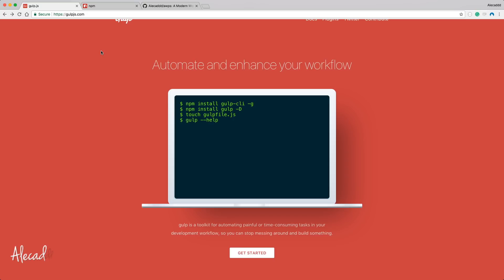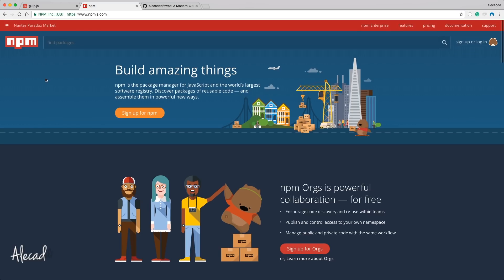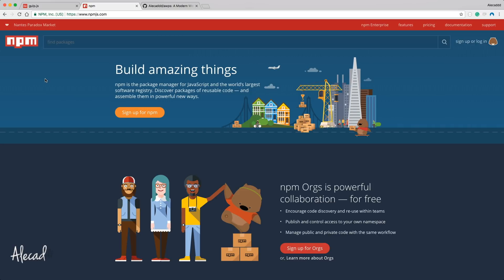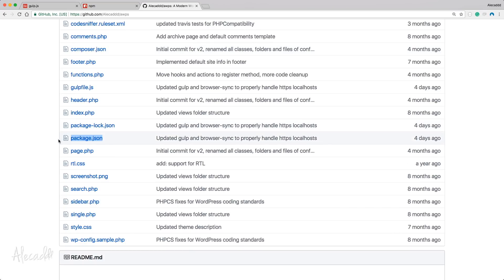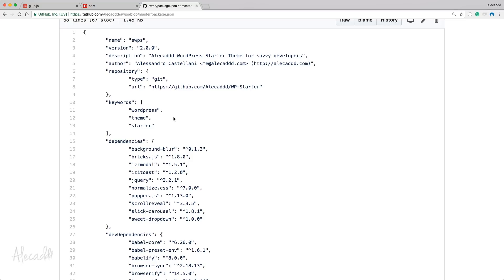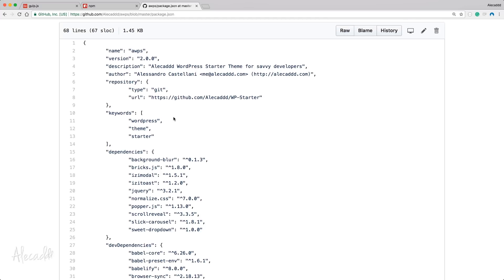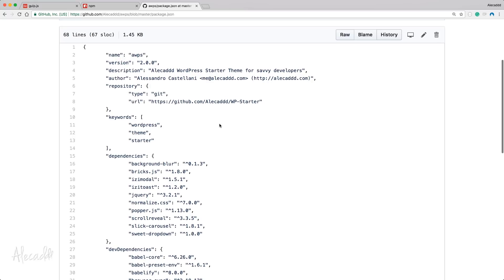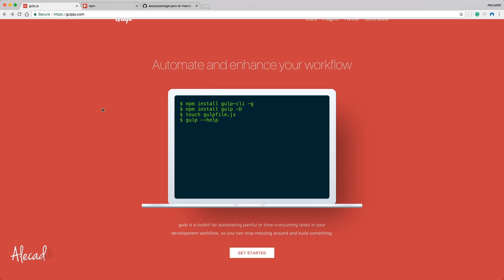Gulp from scratch: Intro - What the hell is Gulp?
A super short series to understand what is Gulp, how to set it up, getting confident with NPM, and finally figuring out what the heck is that package.json file you see in every project.